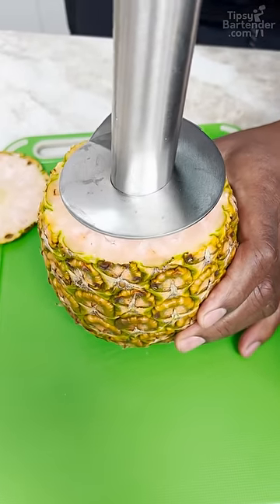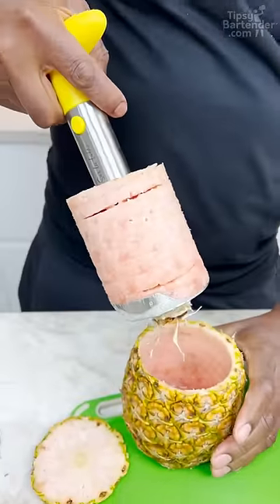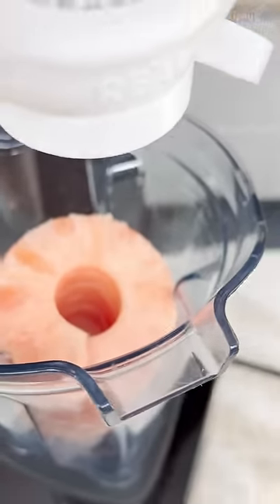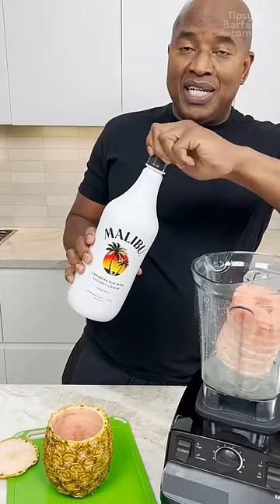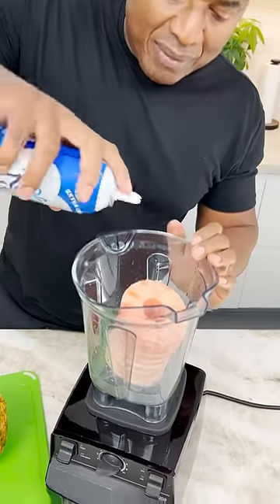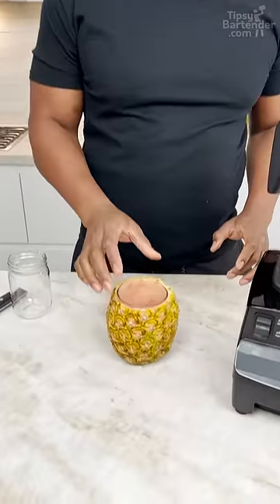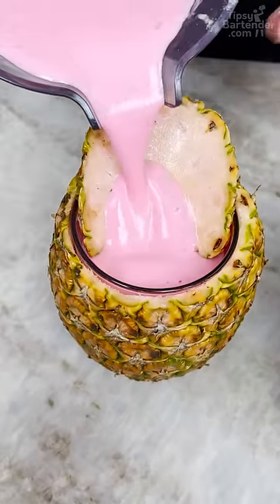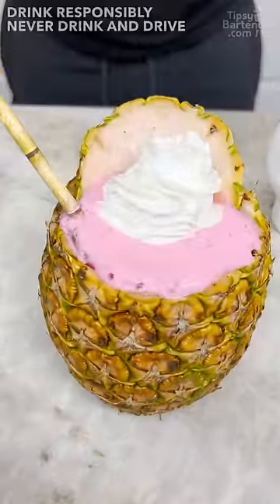Pink Scooby Pineapple